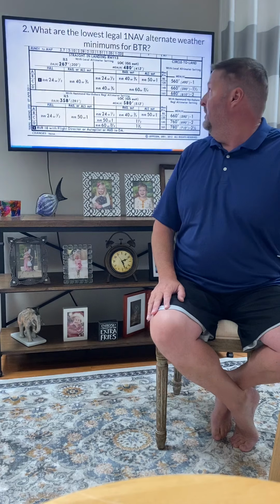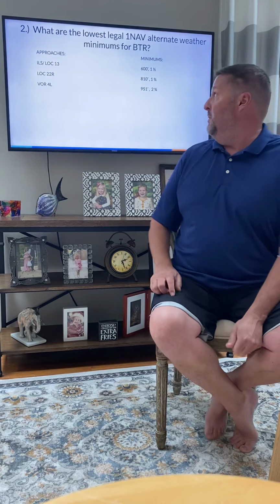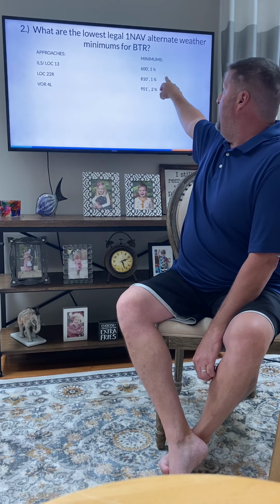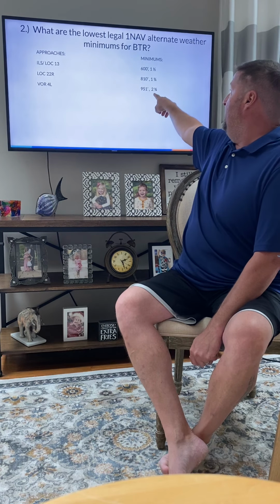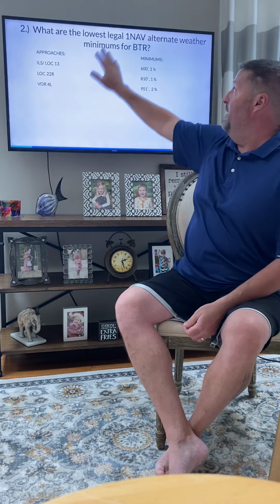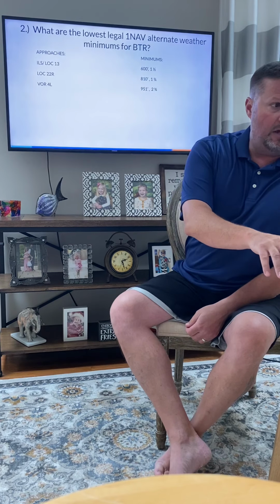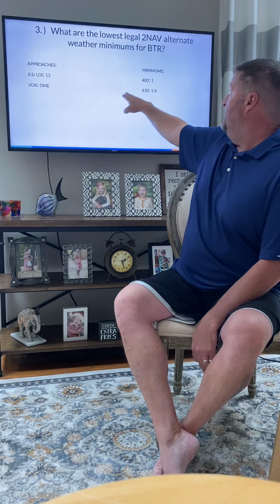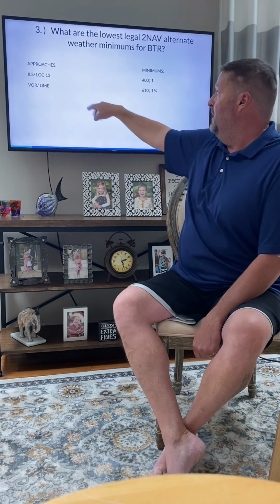AVIA 350- Capstone Project